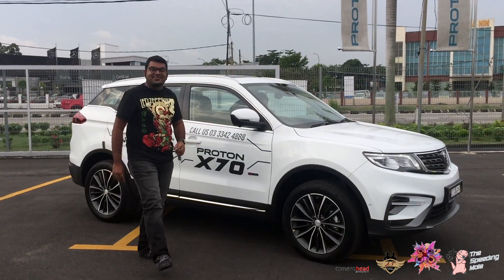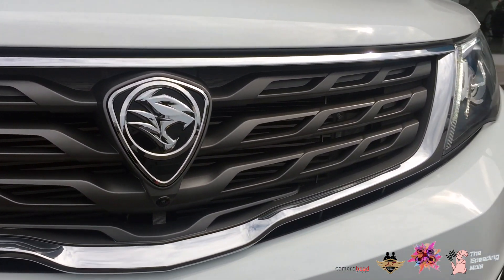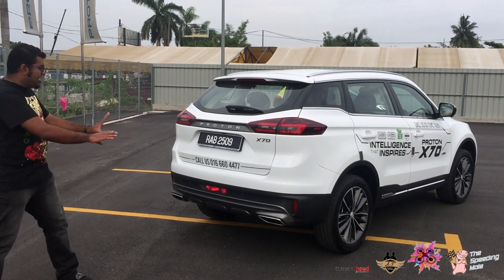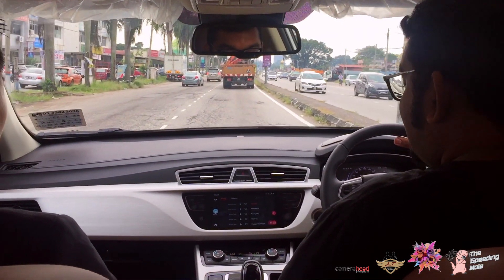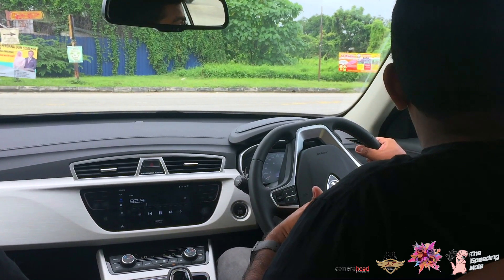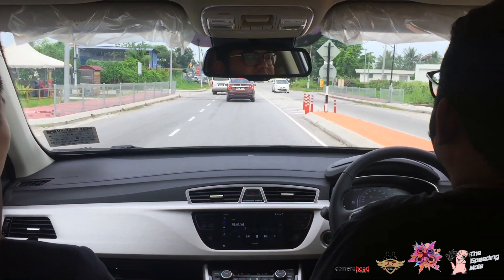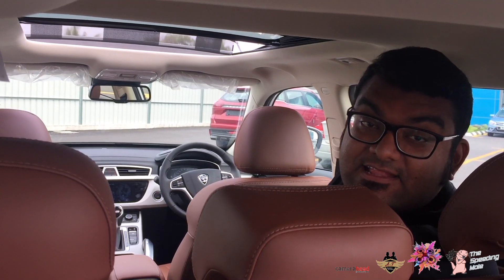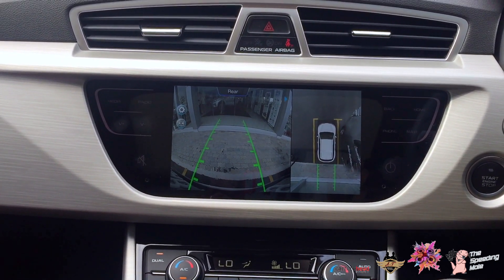2018 Proton X70 (Geely Boyue) - First Drive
The Speeding Mole Reviews the Proton X70. Memang panas!